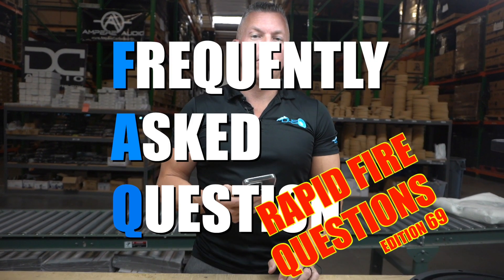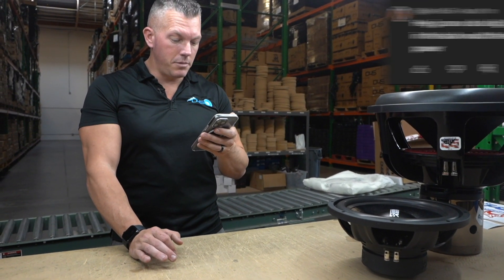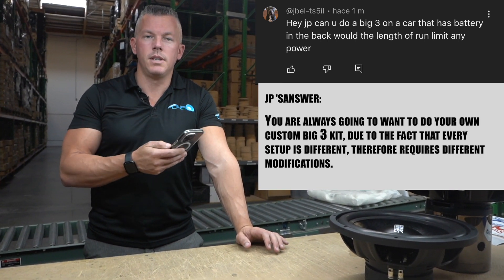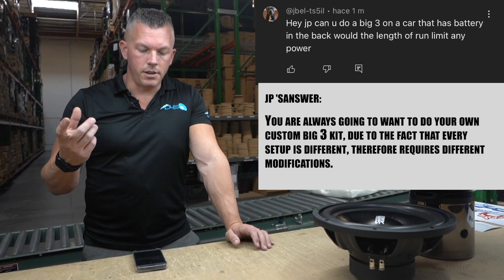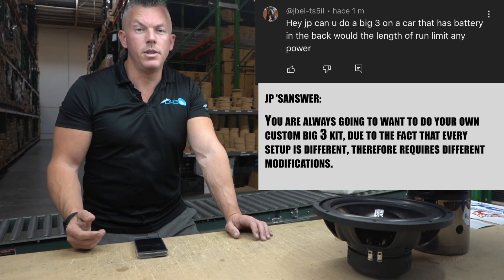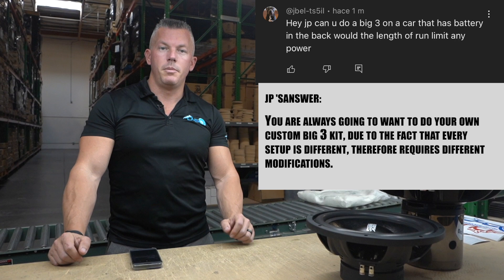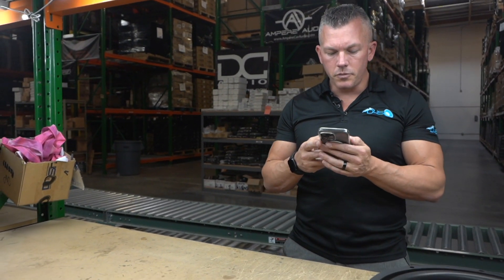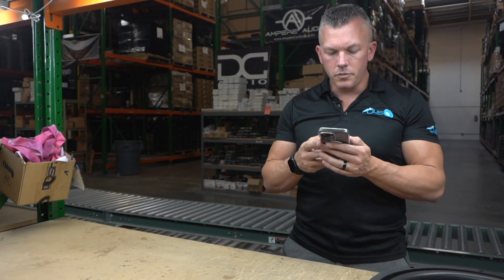FAQ RAPID FIRE EDITION 69: WITH JOHNATHAN PRICE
As you guys know, we love to answer all of the questions that we get in the comments. Through your questions, we are able to both teach and learn new tricks to the trade in the car audio game. We have selected a few questions to be featured in the 69th edition of Rapid Fire Questions, with Johnathan Price! Be sure to ask your questions in the comments below if you haven't seen your question answered yet, or have something that you would like more info on!

Again, be sure to drop any questions you have for JP in the comments.
Be sure to check out our sales and other awesome products at down4soundshop.com